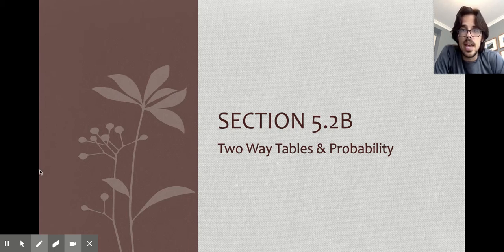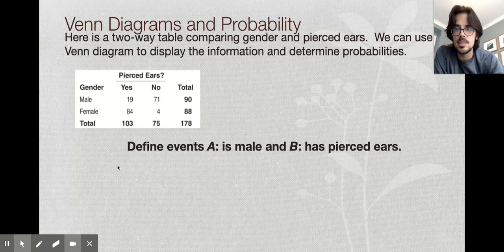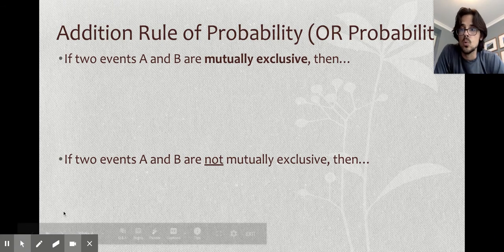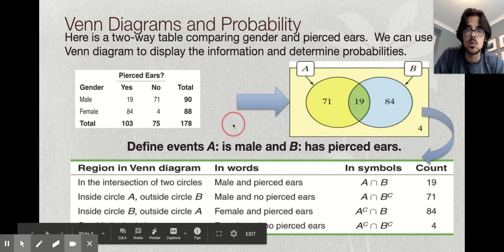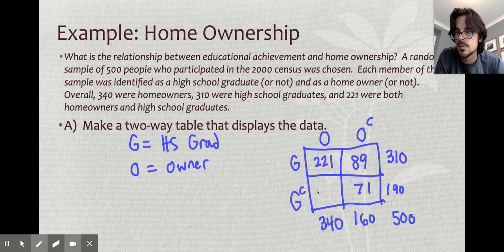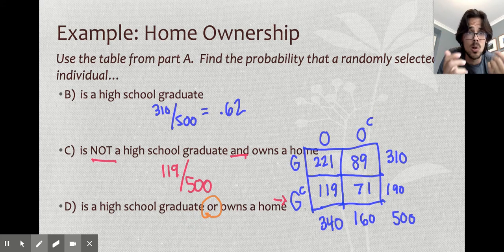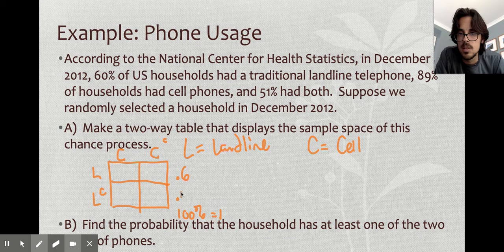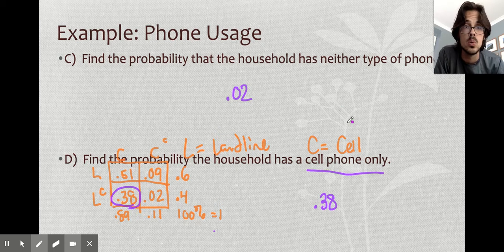5.2b - Two Way Tables & "OR" Probability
How to calculate "OR" probabilities using two way tables